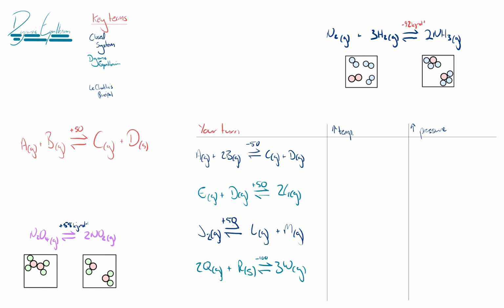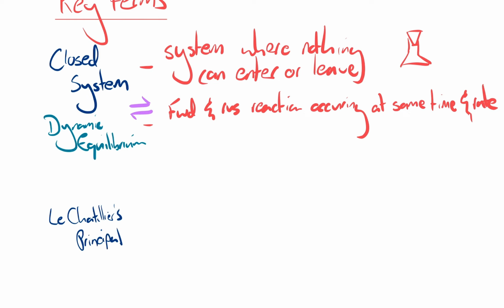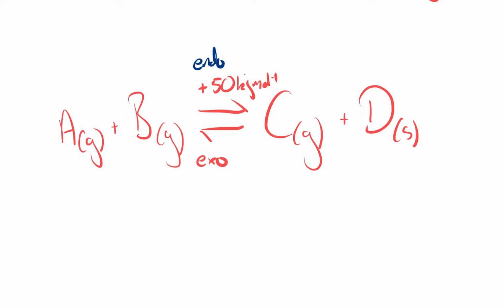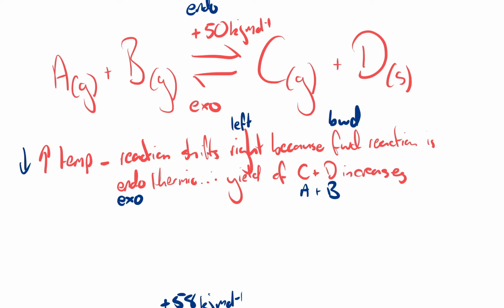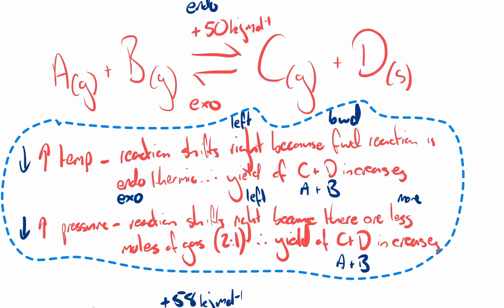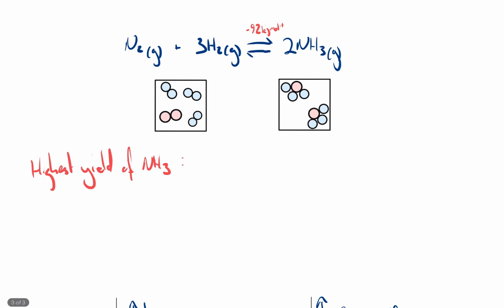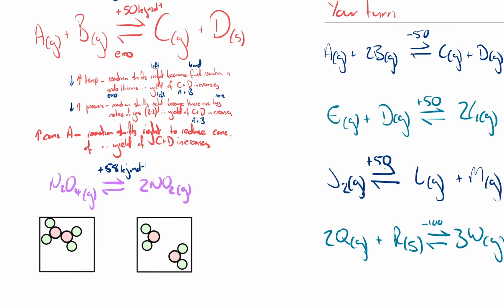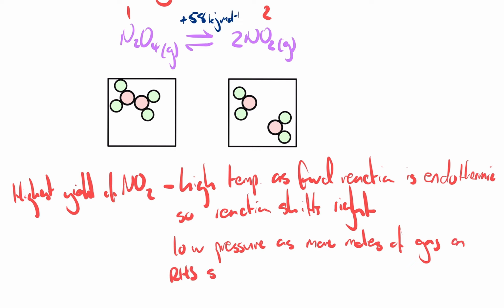7.1 - Dynamic Equilibria - GCSE revision: predict and explain changes in reversible reaction.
A look at some of the key definitions and an explanation of how equilibrium shifts based on change in environment.
For similar questions : scisheets.co.uk